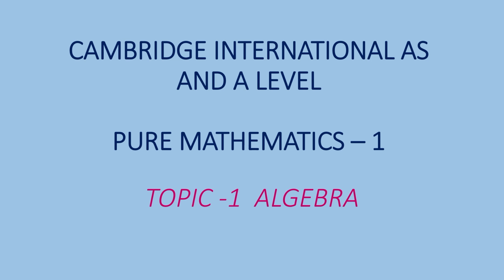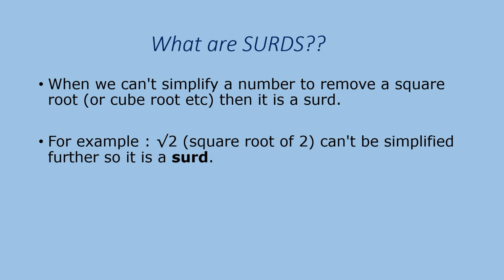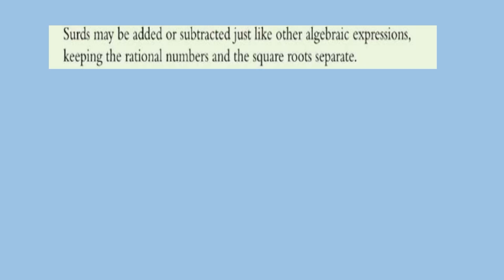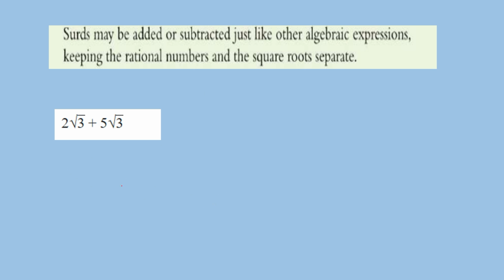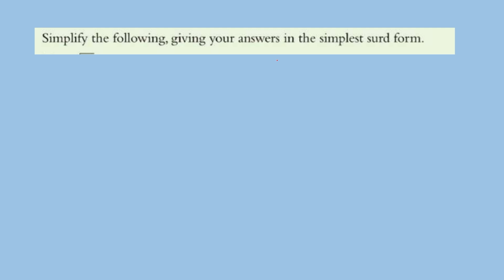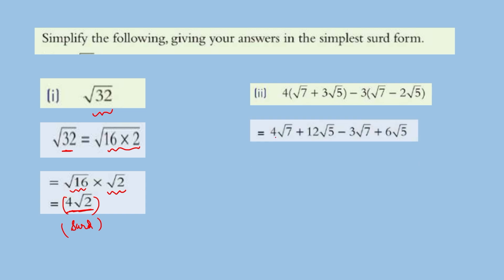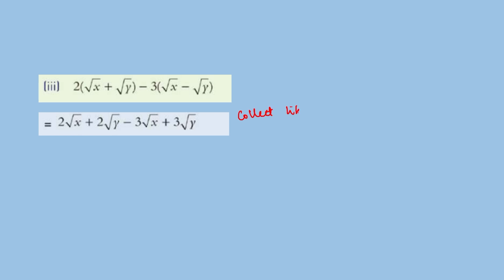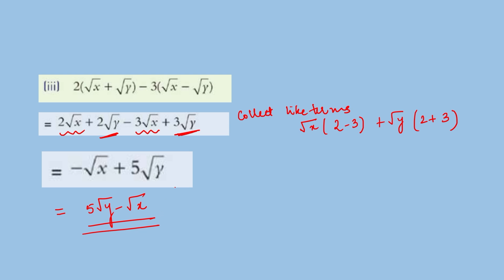What are SURDS?? | ALGEBRA | IGCSE AS & A LEVEL | PURE MATHEMATICS - 1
"Conquer Surds and Addition and Subtraction with Ease! 💥 Your Ultimate Guide for IGCSE/GCSE Maths"

Struggling with surds? Want to ace your IGCSE/GCSE Maths exams? Look no further! This comprehensive video is your one-stop solution to mastering surds and their arithmetic operations.

In this video, we'll cover:

What are surds? A clear and concise explanation of surds and their properties.
Addition and subtraction of surds: Step-by-step guide with examples to help you understand the process.
Simplifying surds: Learn essential techniques to simplify surd expressions.
Exam-style questions: Practice applying your knowledge with questions similar to those you'll encounter in your exams.
Why this video is essential for you:

Clear and engaging explanations: We break down complex concepts into easy-to-understand language.
Step-by-step approach: We guide you through each topic with step-by-step instructions and examples.
Exam-focused content: We focus on the key concepts and skills you need to succeed in your IGCSE/GCSE Maths exams.
Expert tips: We share valuable tips and tricks to help you solve problems more efficiently and accurately.
Boost your confidence and achieve your best possible grade in IGCSE/GCSE Maths!